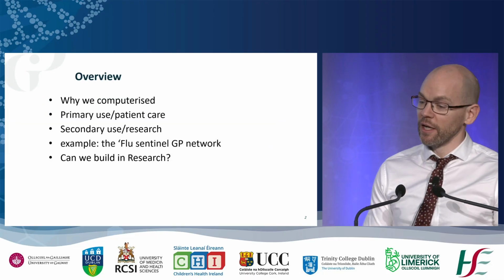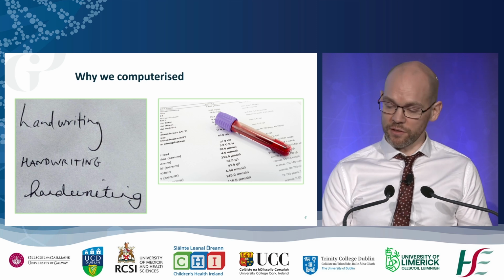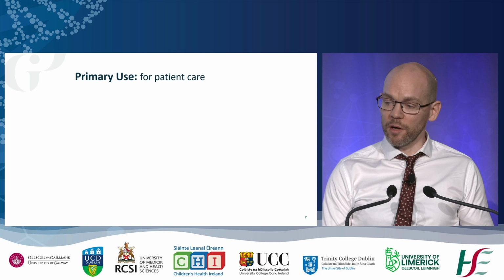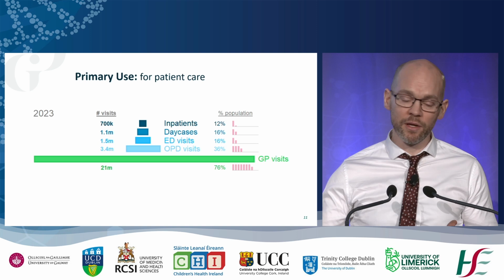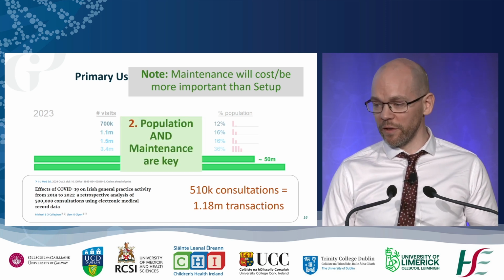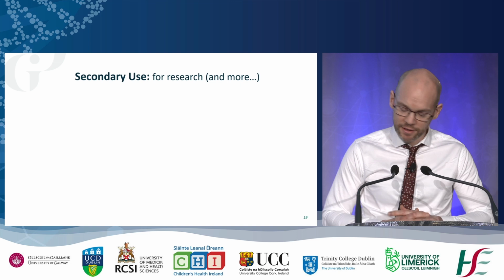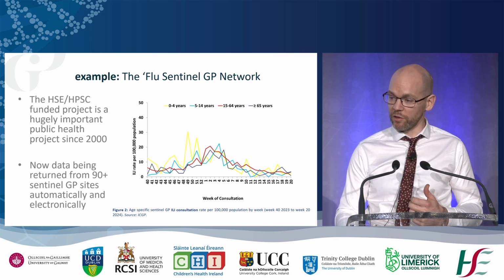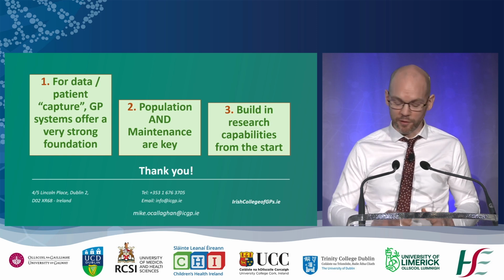Dr Mike O'Callaghan - What we know now: Irish GP electronic health records - learnings from 25 years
Academic Health Science Systems in a Digital Age - 2nd Annual Conference of the National Chief Academic Officer Group